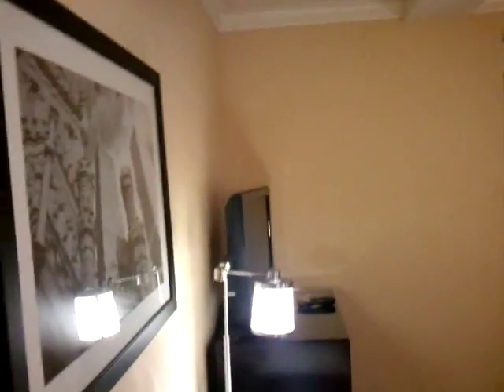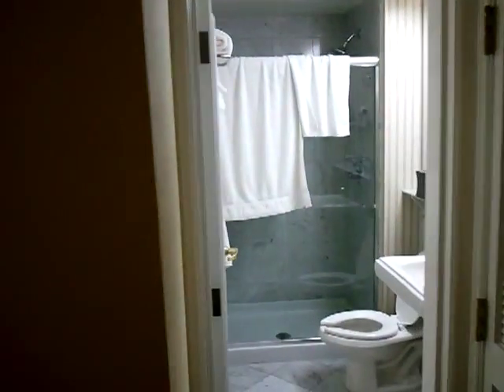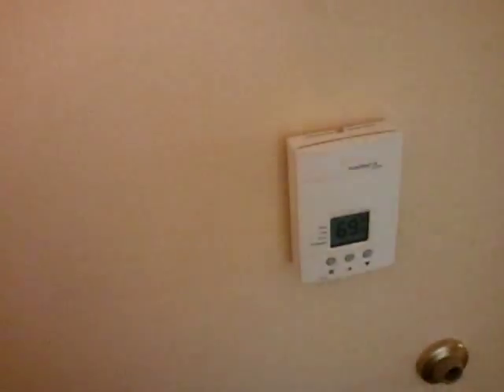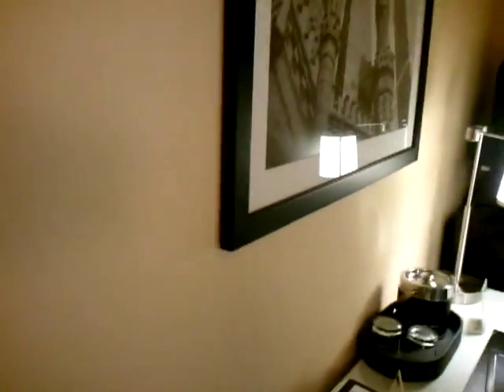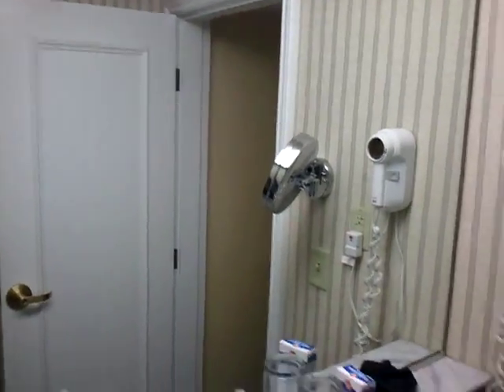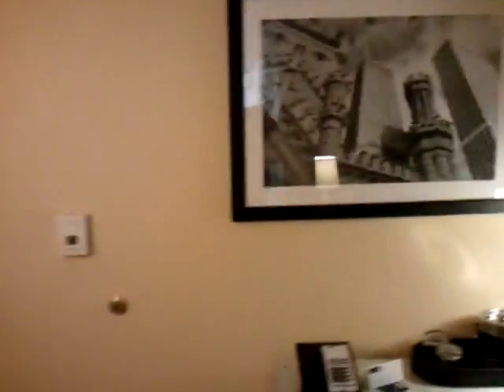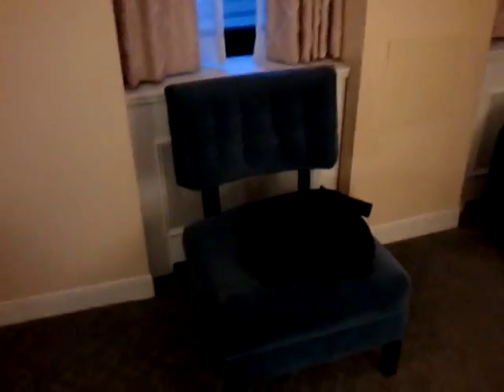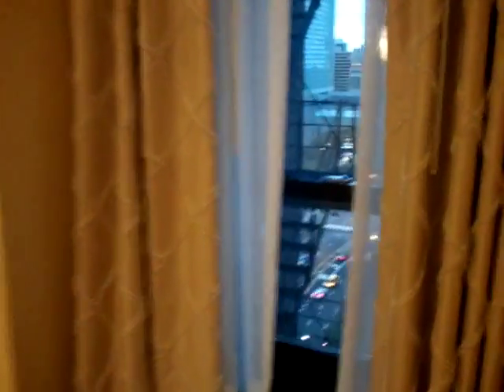Allerton Hotel Chicago - Review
Review of my room I stayed in early November, 2011